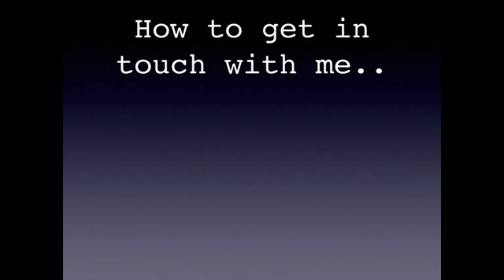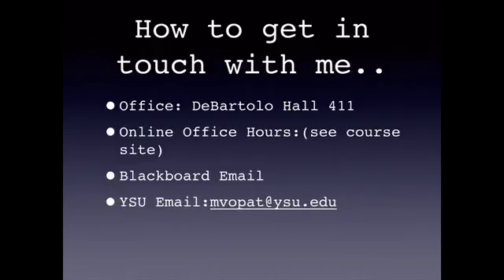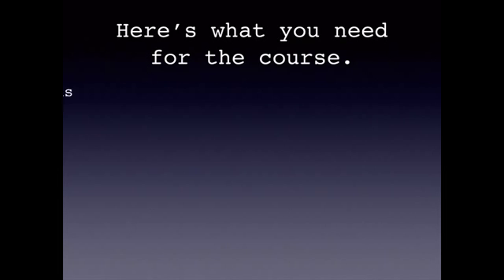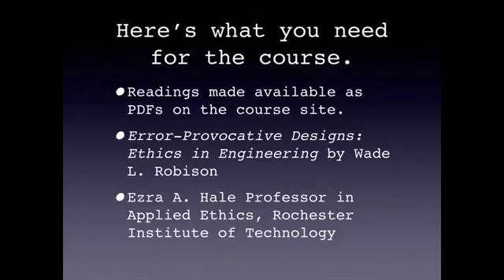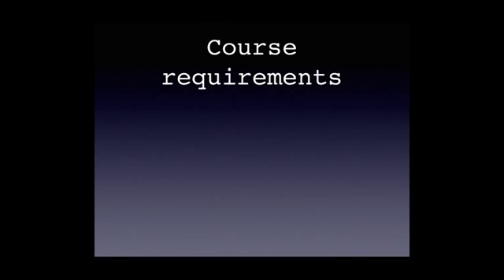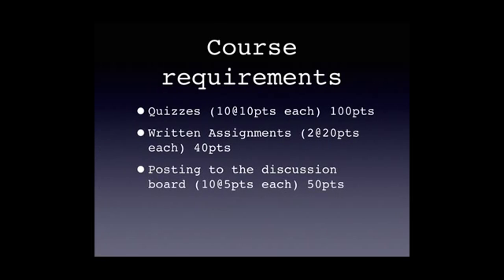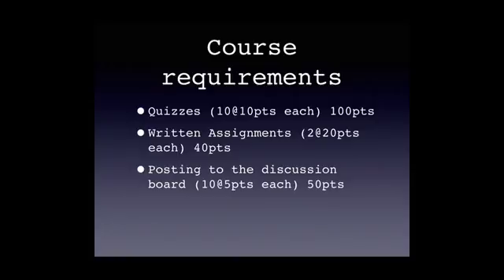Engineering Ethics Introduction